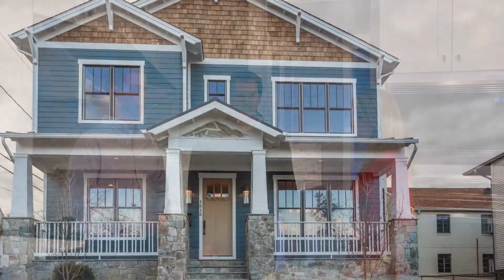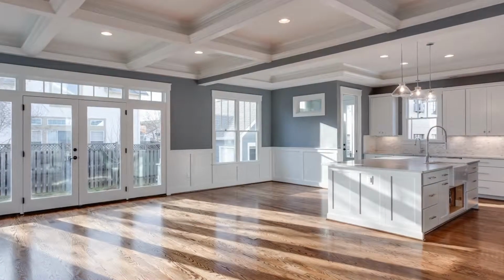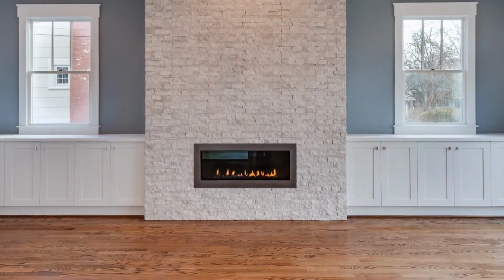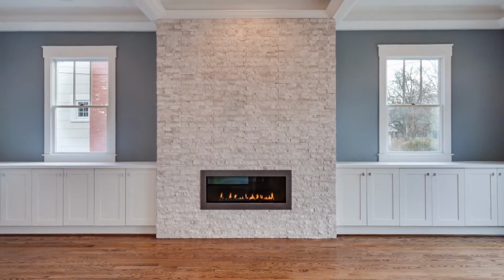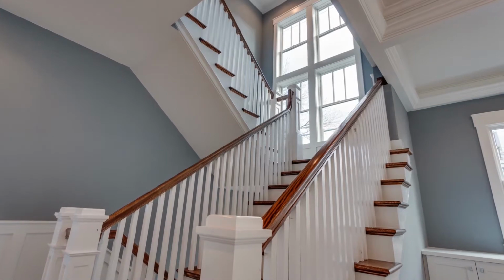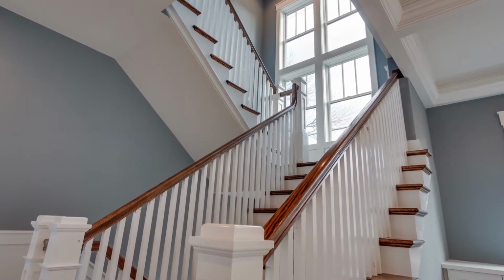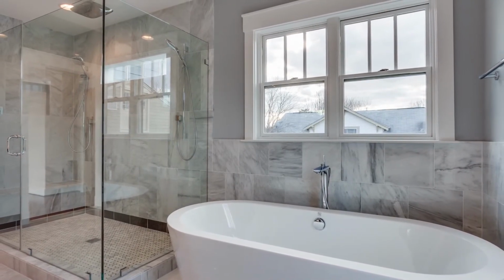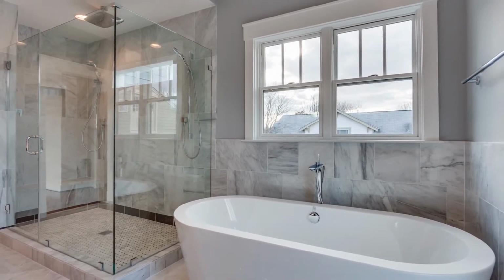► Dovetail Construction | Real Estate Agent Arlington VA | Keri Shull Team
Keri Shull of the Keri Shull Team talks with Dovetail Construction about their unique home building in Northern Virginia and Arlington, VA.

Hi I'm Matt Morse, I've been Dovetail since the beginning. I handle most of the design and front end of Dovetail's efforts. I really get into the creative side and then Greg.

BRET:I'm more of the site, field person in the company. I've been with the company for about 5 years. I've built a half dozen or so houses.

Keri: Let's talk about what you do that's different than other builders.

Matt; The most important difference if focus on the lot. How the lot is going to marry with the design, and how that design is going to marry with the lifestyle of the people ultimately living in the house. The design and the lot come together mostly as a function of the daylight that's available. The orientation to the southern exposure is the most critical element in the choice of the home design or the lot. So we work with that always in our mind and guiding customers through that process. Right from the beginning in the design perspective, whether full blown design or choosing off the shelf- it's important to consider what the lot has to offer. Many builders will skip that for whatever reason, with a nice design that satisfies needs of the average person in a community, but it misses on the available daylight and how much the windows and features work.

Beyond that, Bret will talk about how we build the home and our focus on sealing up the home for weather.

Keri: One comment I have for people looking for new construction, must people are trying to save money, so they don't want to design with lighting in mind because that requires some changes to the plan. So in house, how do you handle design changes that a client might have. Let's say this beautiful home, in one of the most desirable neighborhoods in N. Arlington, lets say someone fell in love with this home, and wanted to adapt it to another home site. How would you go about doing that?

Matt: Well, if you were to build this house on the other side of the street, at the very least, the whole floor plan would have to be turned around. Beyond that, it depends on what's existing next door, trees, and more. We work with our clients to achieve that. We are capable of doing a complete re-design, of course it costs more than if we use an existing design, but everything is customizable to suit your needs. But we also usually start in guiding our clients towards a design that we think is already good for them.

Keri: So we take into consideration lot size, sunlight and customize that to the clients needs.

We have clients all the time that say "I love this foor plan, and want this front elevation on the house. And we can do that. It's there house, its exactly what happened. They came to us with some ideas. They didn't like the floor plan with this elevation, but liked one from another and we made it all come together.

Keri: So you can take someone's vision and help put it together.

Absolutely!

Keri: Let's talk about some of the unique things in terms of quality of the construction and how you construct the home.

We're a small, local builder so each home gets a lot of attention. At different stages of installation and construction to ensure the home is built to our high standards. We double and triple check and if things are right we come back and get it right.

Keri: Excellent, great quality control. You are personally on site making sure everything is as the home owner requested.

Bret: Absolutely, daily.

Keri: Fantastic! So in terms of some of the details that I've noticed, it seems like the ceiling detail and the design, and even the fireplace are things that you don't see everyday in construction in Arlington. How did you come up with some of these details in your construction?

Bret: Matt does the design, so it starts there on paper. We've build some of these ceilings based on our own inspiration, looking at something we like that other architects. It takes a lot of attention and planning to build to this level of detail.

Matt: We're proud of our homes because we feel that each client gets their own individual home rather than something that just comes out of a box. Every home is unique to its lot and the client.

Keri: We do expect a lot of new construction homes coming soon so if you're looking for something not yet listed give us a call.

The Keri Shull Team
2101 Wilson Blvd. #100
Arlington, VA 22201